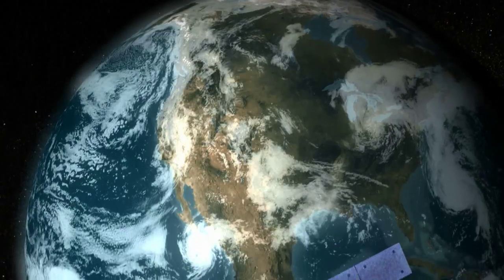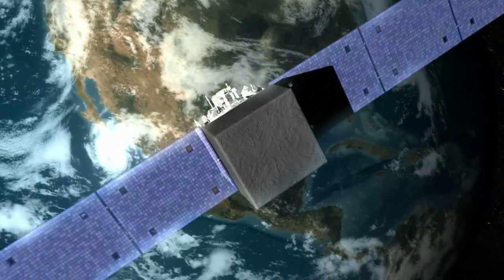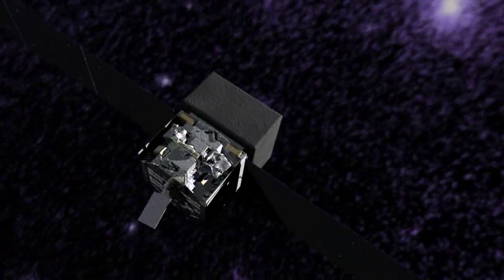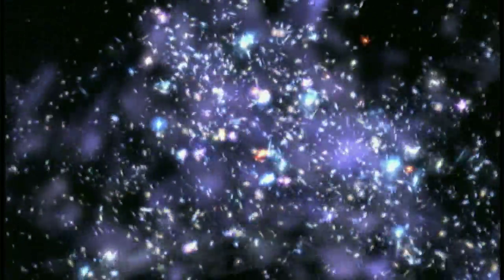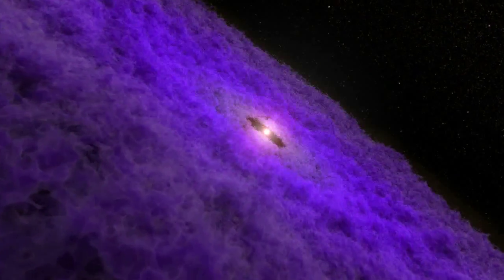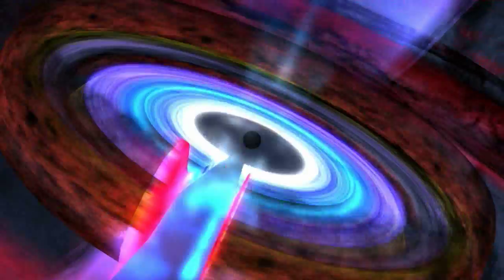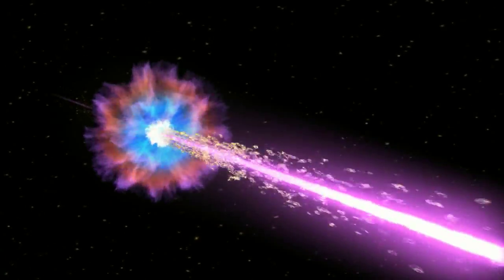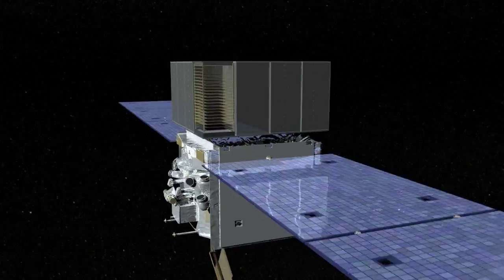The Fermi Gamma Ray Space Telescope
The Fermi Gamma-ray Space Telescope is a NASA observatory designed to reveal the high-energy universe in never-before-seen detail. With Fermi, astronomers have a unique tool to explore high-energy processes associated with solar flares, spinning neutron stars, outbursts from black holes, exploding stars, supernova remnants and energetic particles to gain insight into how the universe works.

Fermi detects gamma rays, the most powerful form of light. How powerful? The energy of visible light falls between 2 and 3 electron volts, but the gamma rays detected by Fermi have energies several thousand to billions of times greater.